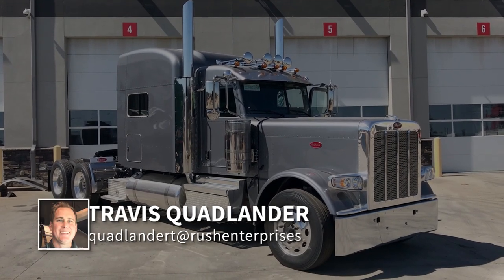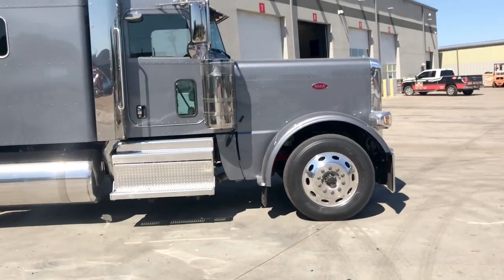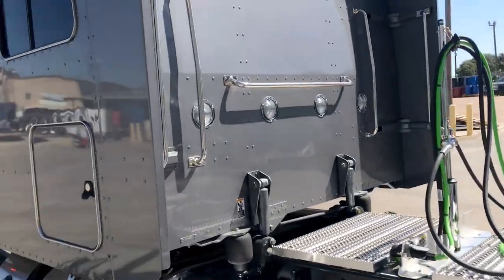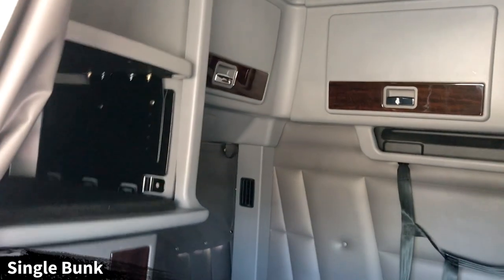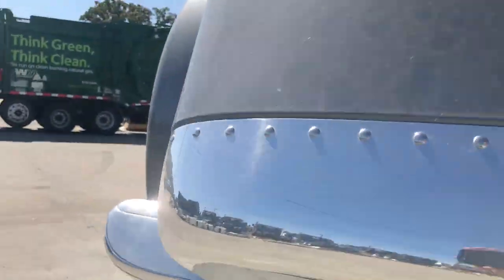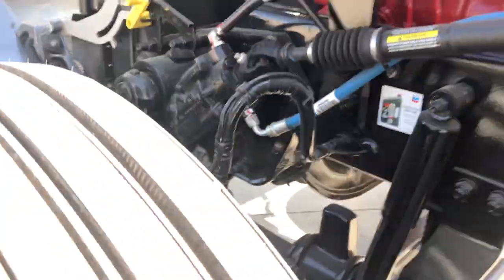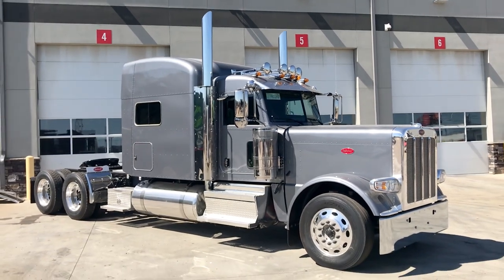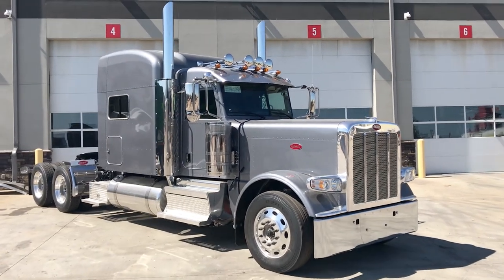Gunmetal 2020 Peterbilt 389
Gunmetal 2020 Peterbilt 389 walk around with Travis Quadlander.

Hablo Español.